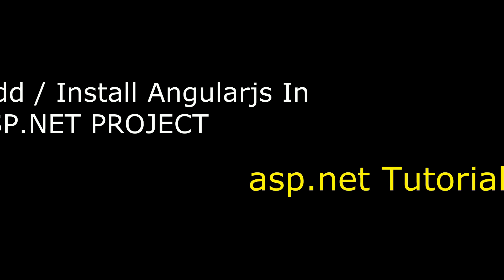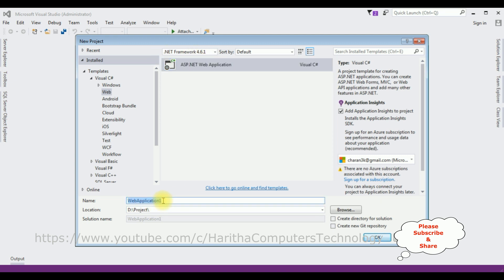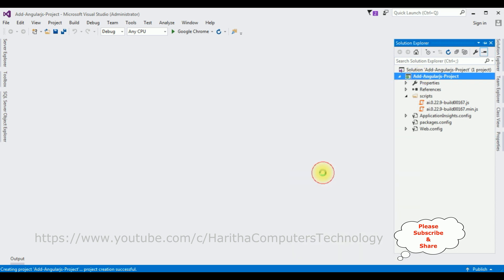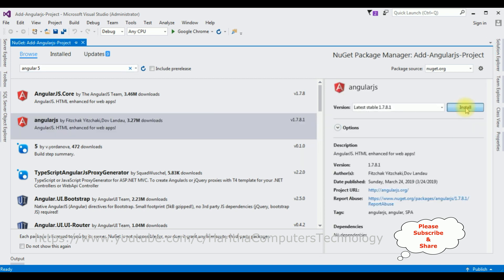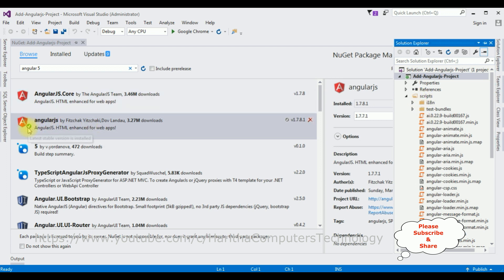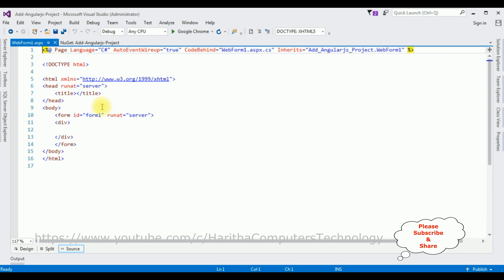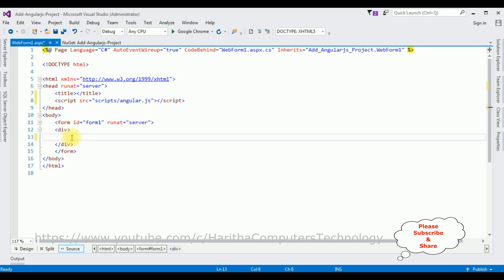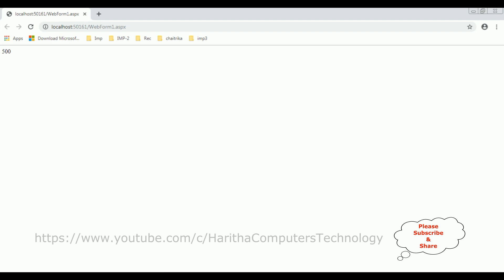How To Add Install Angularjs In Visual Studio asp.net c#4.6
Step By Step Process Install AngularJS Application In To asp.net project